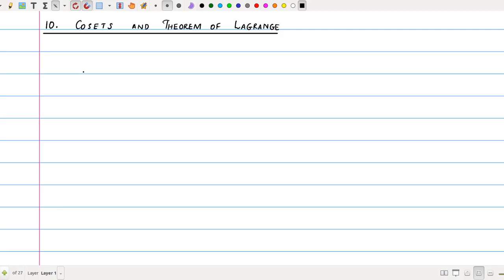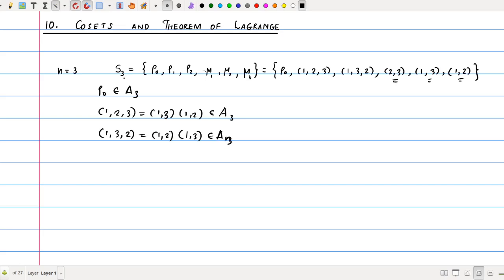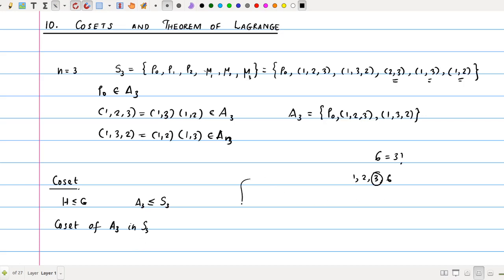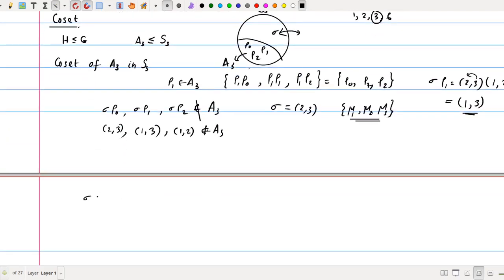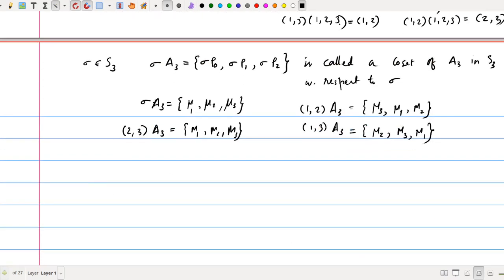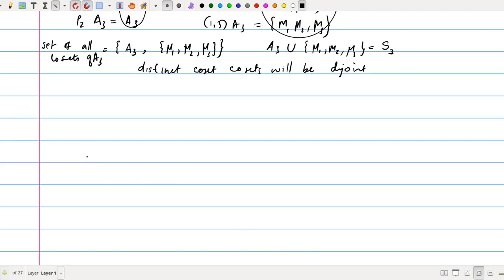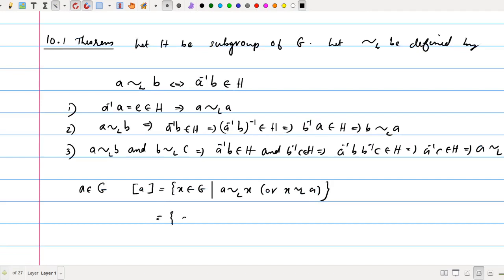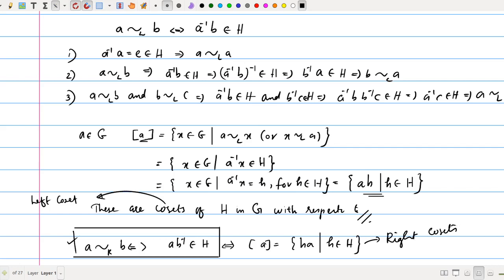Lecture 21 Sec 10 Cosets